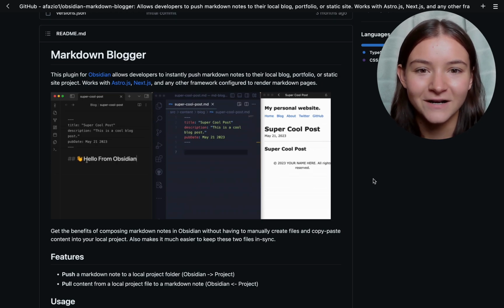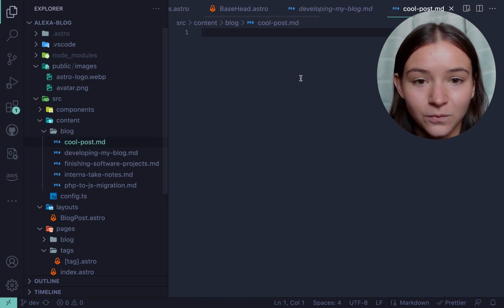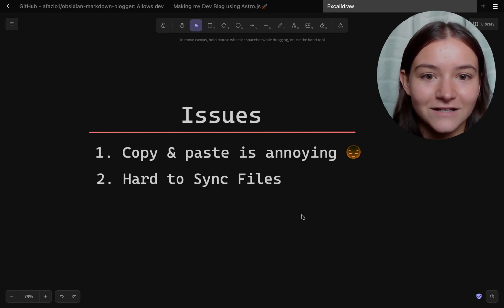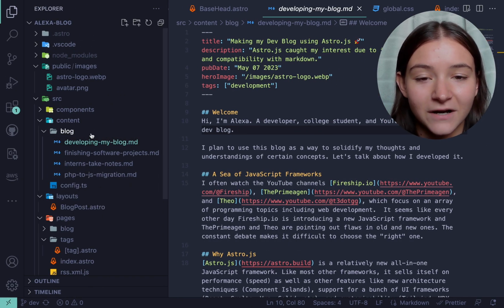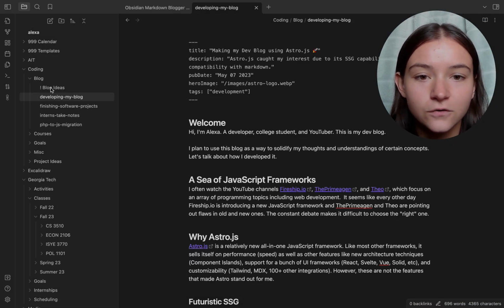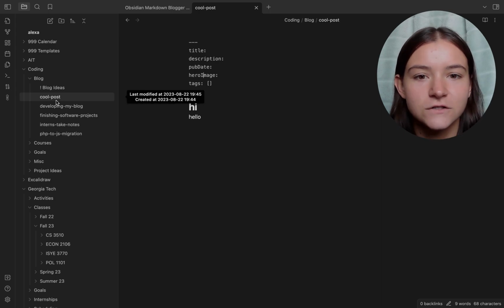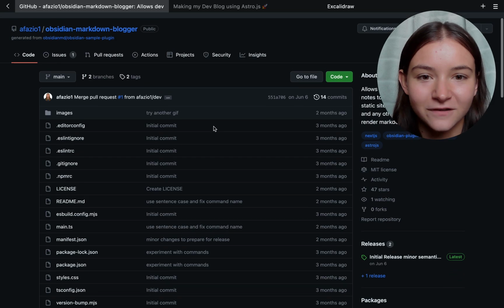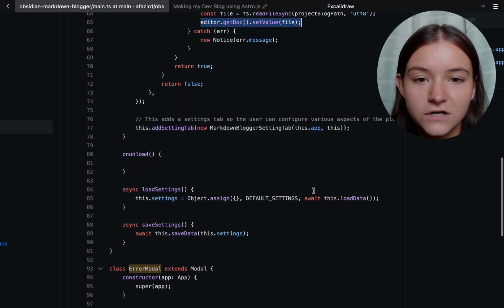I Built An Obsidian Plugin For Markdown Bloggers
Markdown Blogger is an Obsidian Plugin that makes it easy for developers to push markdown notes to their blog.

00:00 What is it?
00:26 Defining the Problem
01:40 Plugin Demo
03:35 Tips & Disclaimers
04:05 How it works
05:00 Giving Feedback